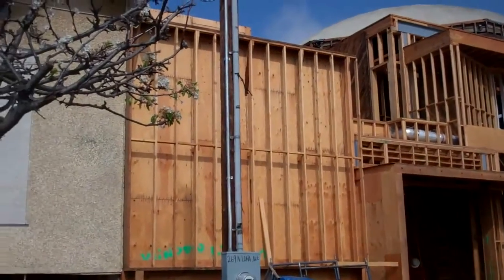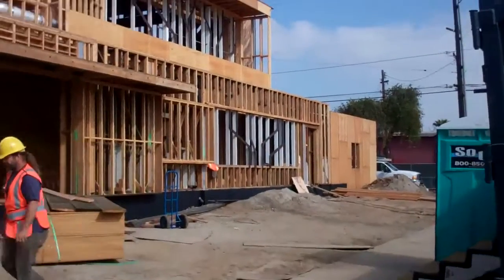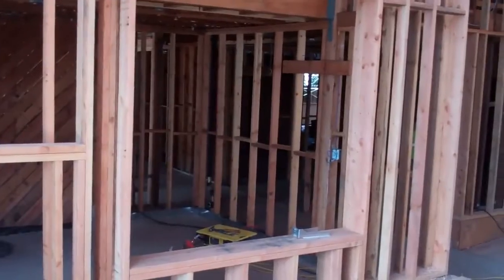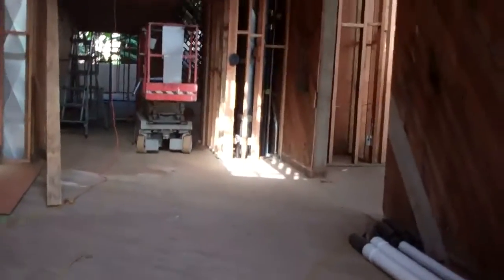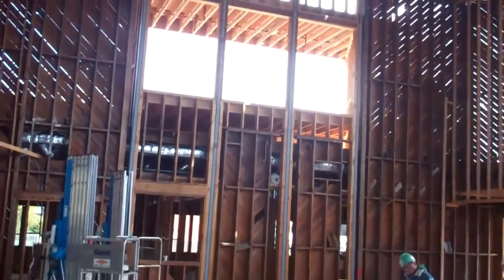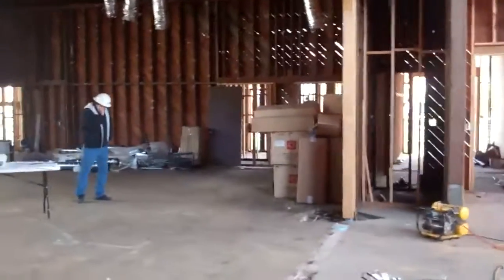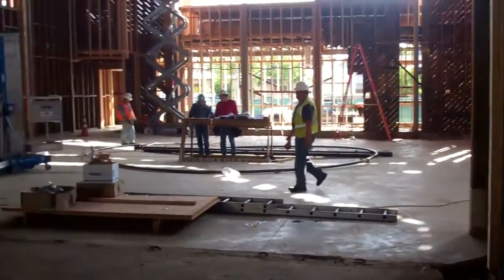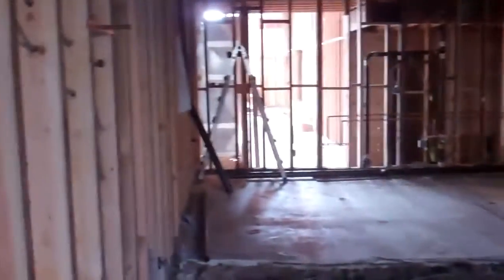Temple Israel Long Beach - Remodel Construction 4 10 2012 (Part 1)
A walk through the construction during our major remodel at our 269 Loma Ave property, April 10, 2012 - Part 1